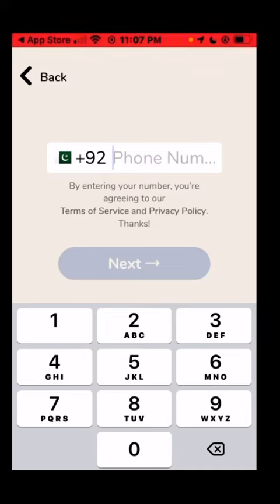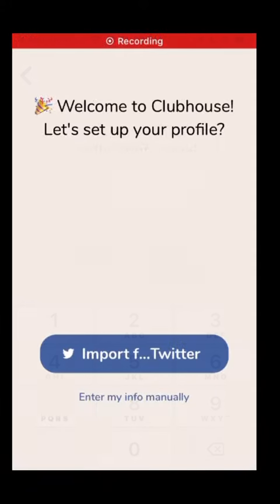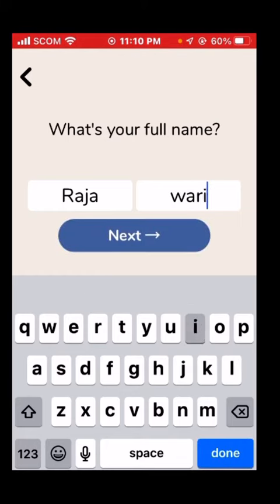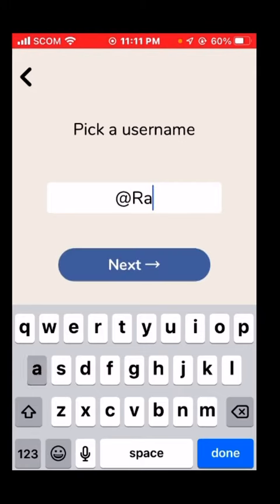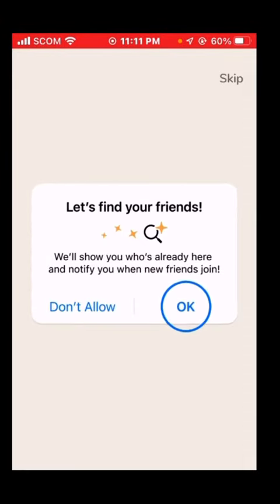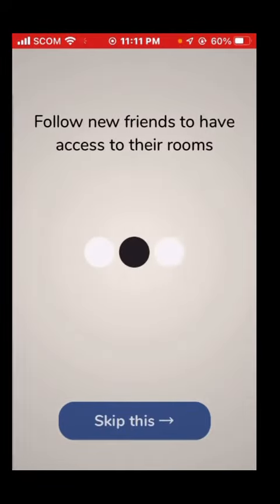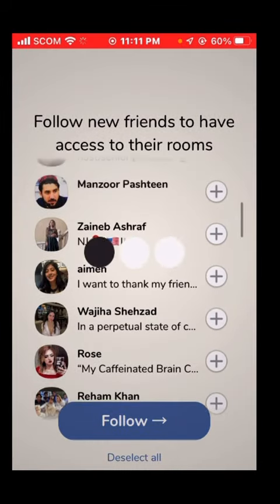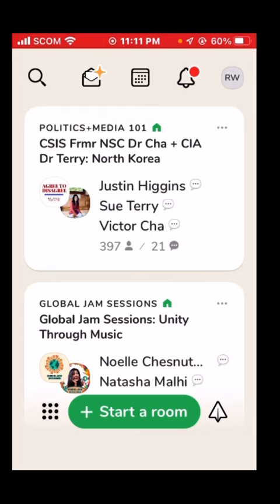How to Create Account on Clubhouse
This video is all about how to set up an account at the clubhouse app in 2021. Please watch the video till the end in order to understand how you can create an account on the clubhouse without any invite and with the phone number. You can easily signup clubhouse via iPhone.